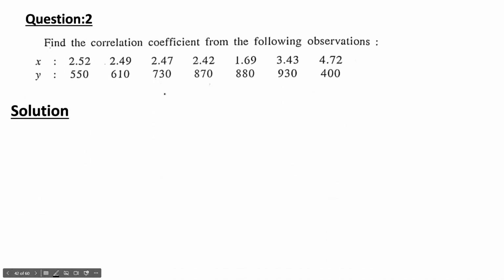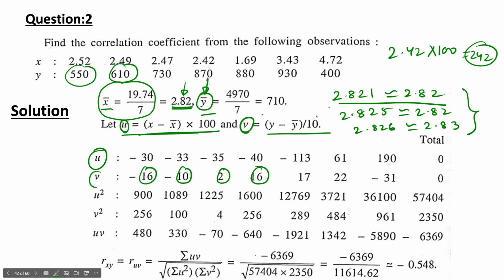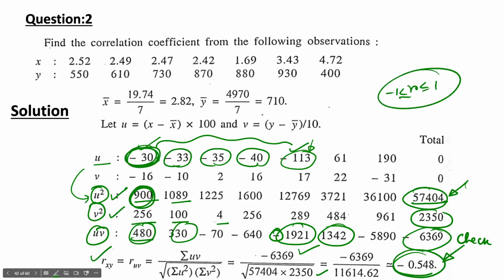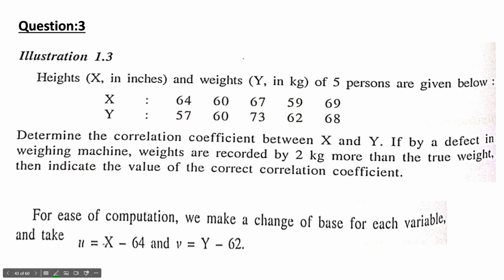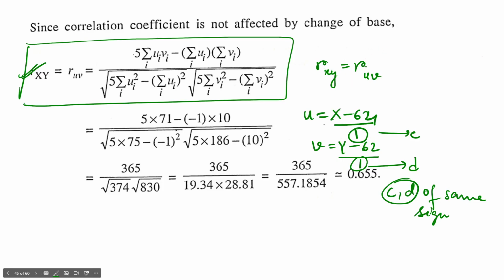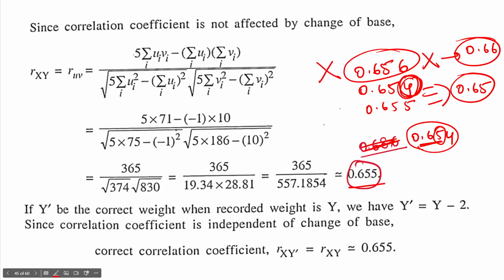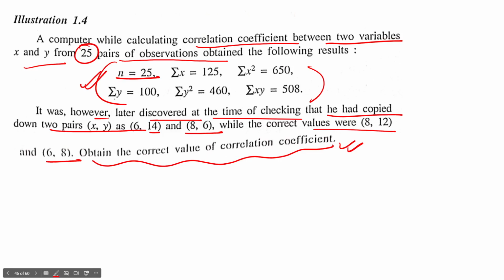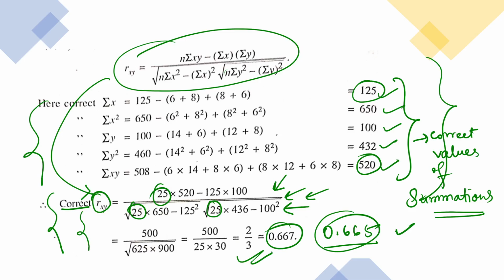06-Correlation coeffiecient Important and basic questions those can come in exam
Statistics semester 4 class Unit 1 Correlation coeffiecient Important and basic questions those can come in exam